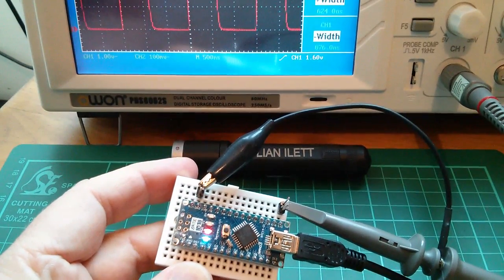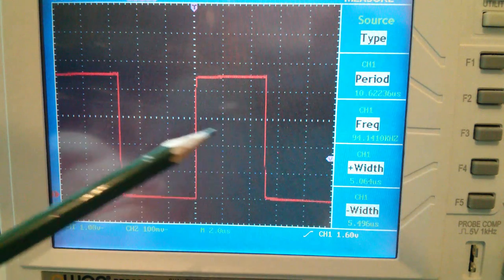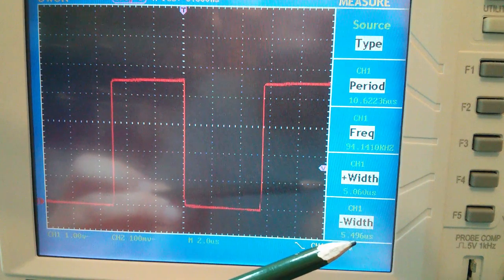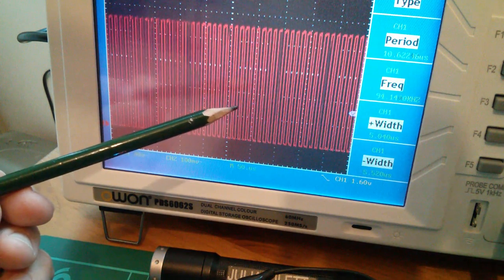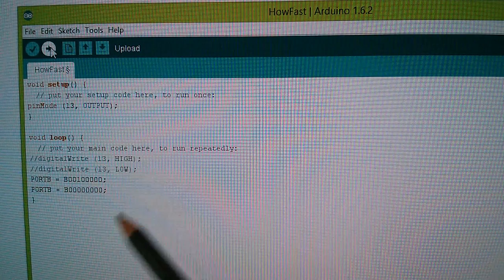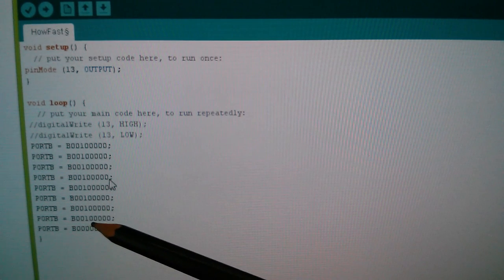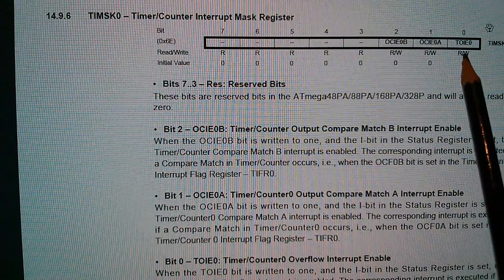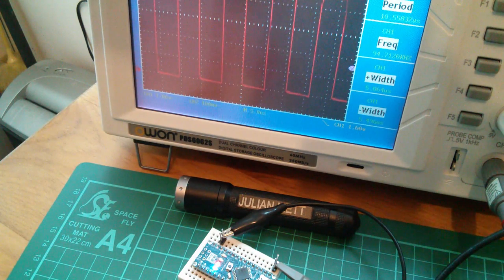Julian Investigates: How Slow is Arduino?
Arduino is designed to be easy to use. But what penalty does that impose on instruction execution times? Find out how direct port bit manipulations can speed things up ten fold. Plus a little look at interrupts.